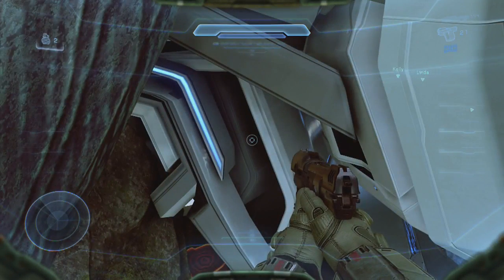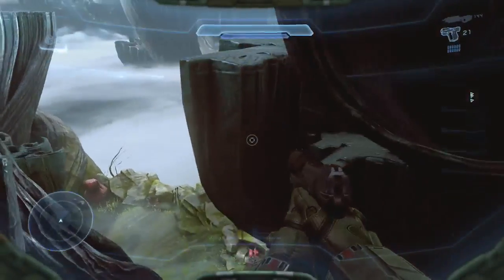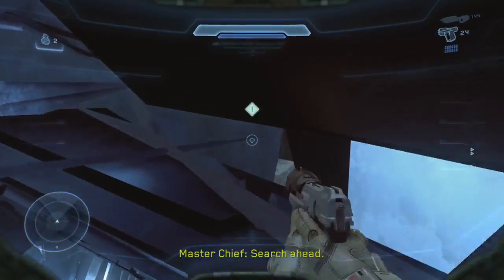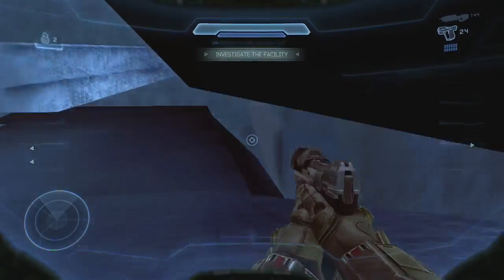Reunion First Elevator/Button Skip Tutorial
I am not very good at tutorials and explaining things, but I gave it a go. I hope this can help out some people trying to pick up the speedrun.